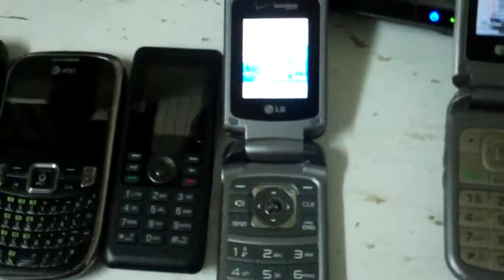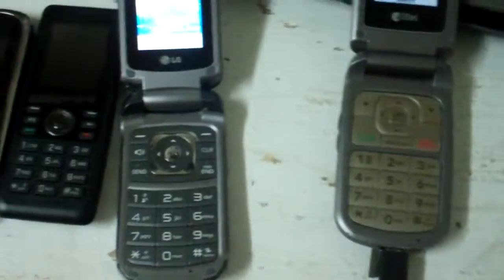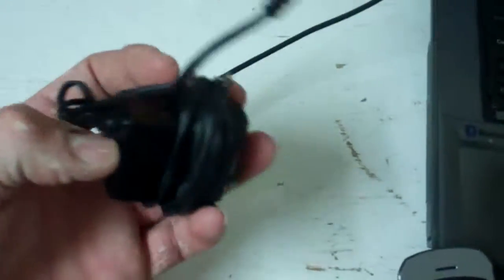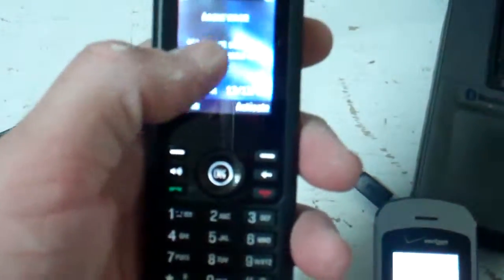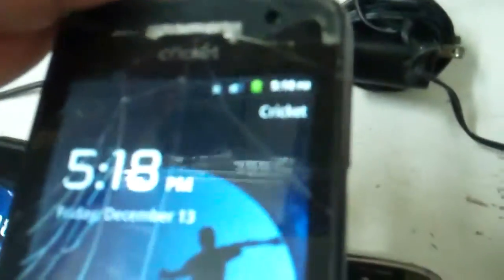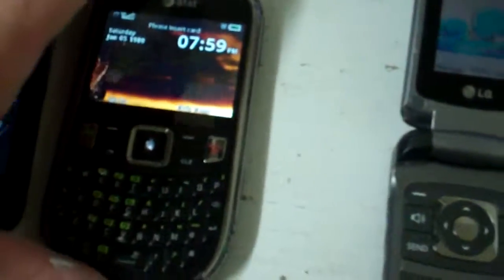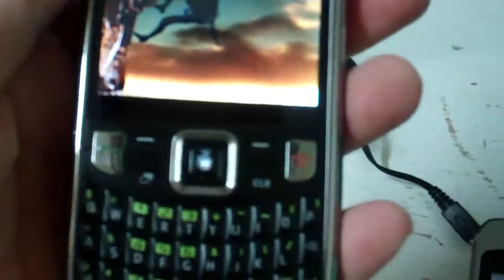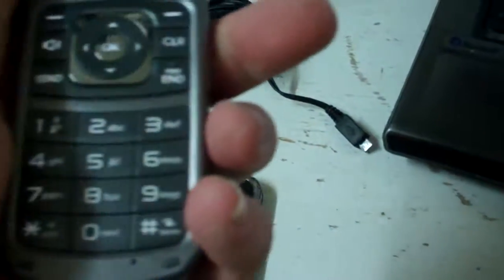Six working phones ready to go